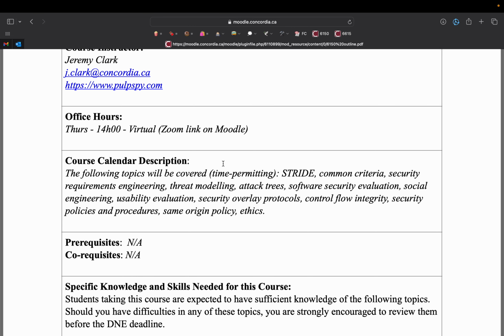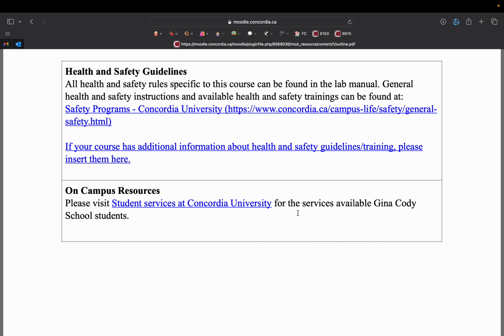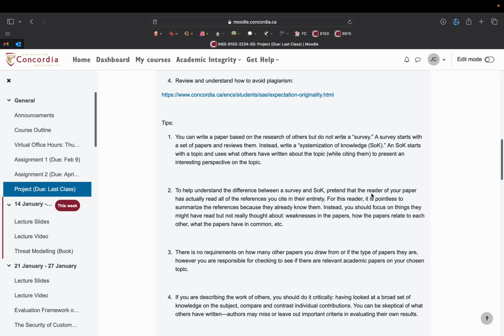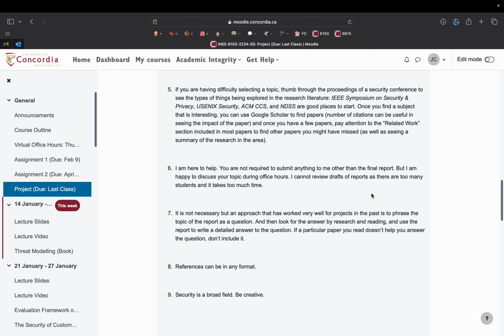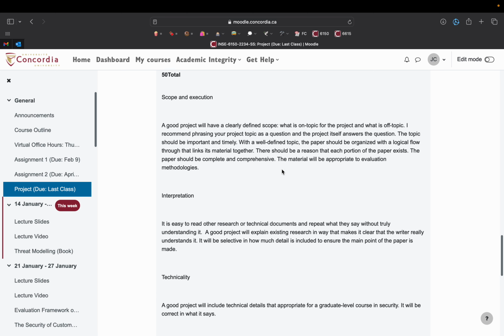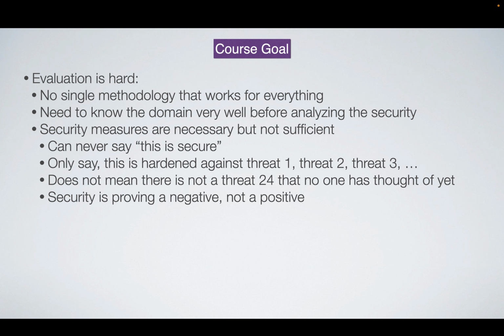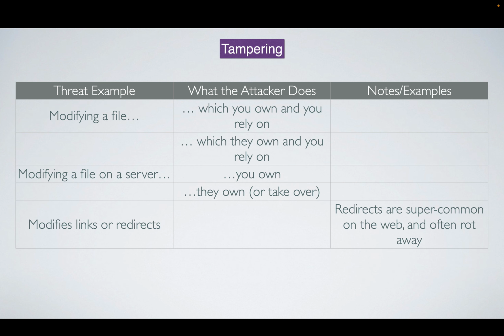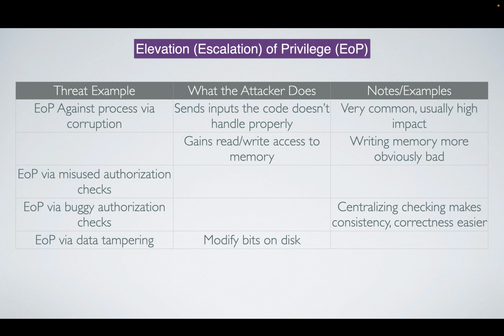Lecture 01: STRIDE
Winter 2024
Concordia University
Jeremy Clark